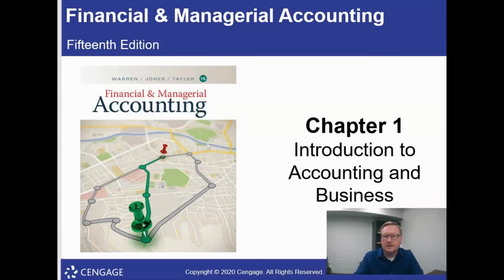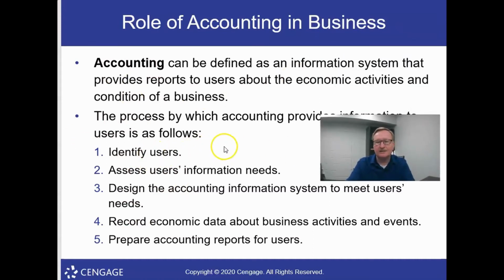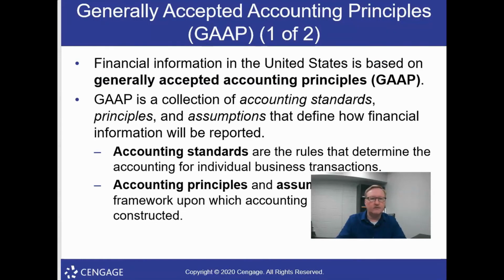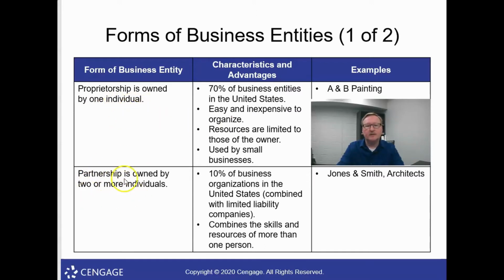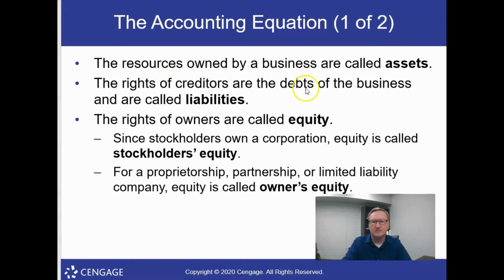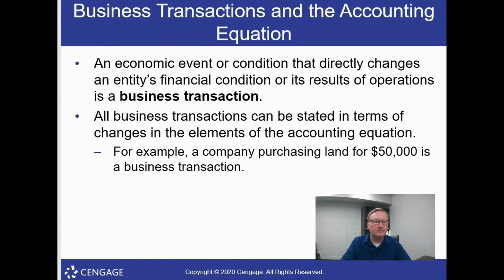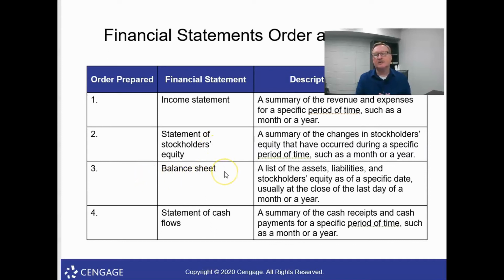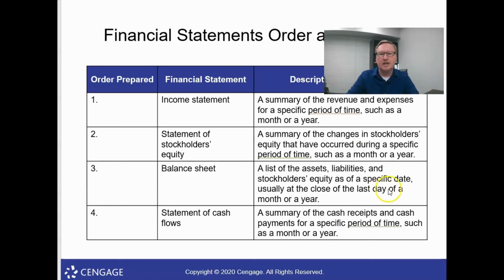Financial Accounting 101: Chapter 1, Introduction to Accounting and Business,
Welcome to the first chapter of our Accounting course, "Introduction to Accounting and Business, Financial Accounting." In this chapter, we will delve into the fundamental concepts of accounting and how it relates to business.

We will be using the comprehensive Cengage book to guide us through the material, providing you with a thorough understanding of the topic.

In this chapter, we will cover topics such as the purpose of accounting, users of accounting information, types of business entities, and the accounting equation. You will learn the importance of financial accounting and how it is used to provide crucial information to investors, creditors, and other stakeholders.

Through clear explanations and real-world examples, you will gain a solid foundation in accounting principles that will serve you well throughout your academic and professional journey.

So join us as we begin this exciting journey into the world of accounting and business.